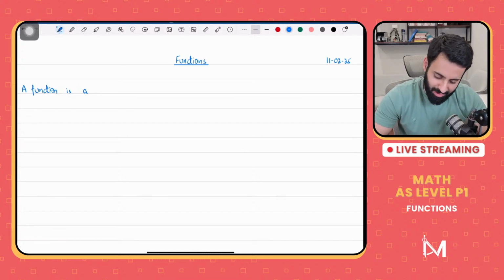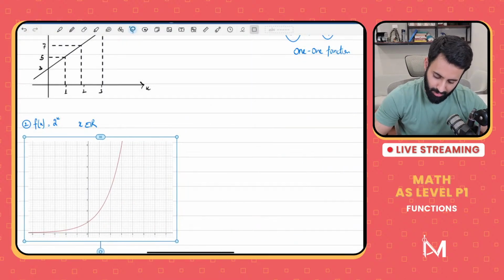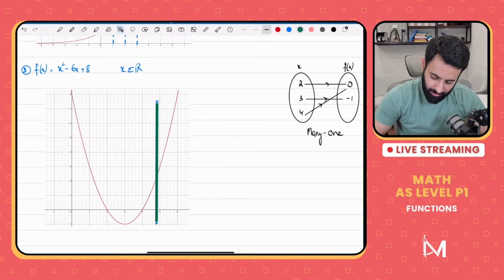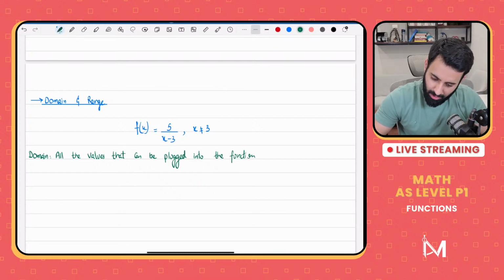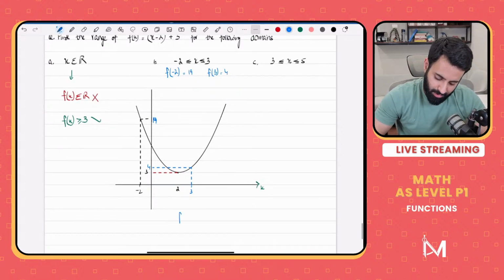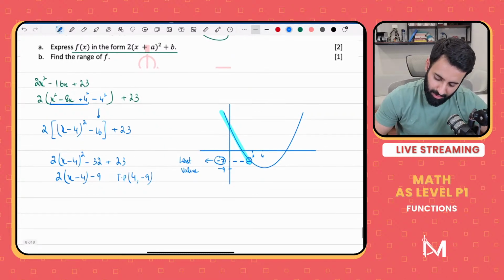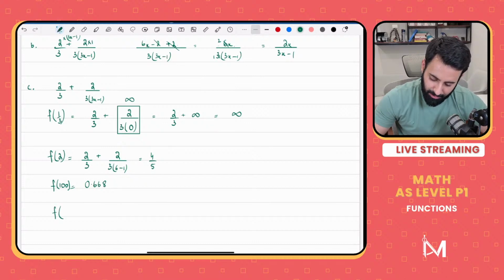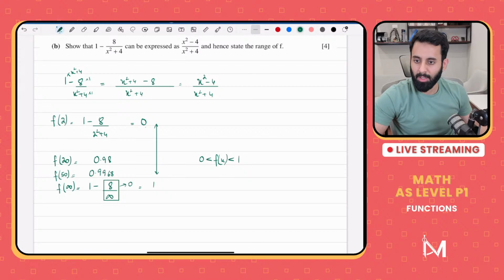AS Level Math P1 - Functions (Part 1)